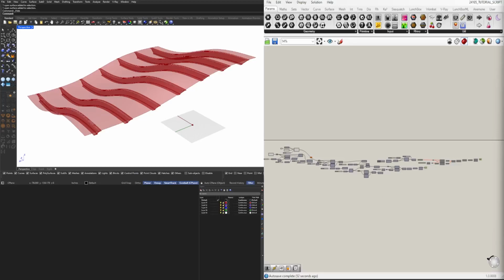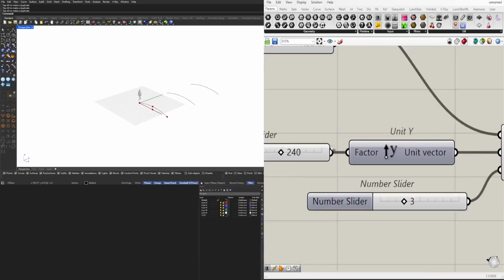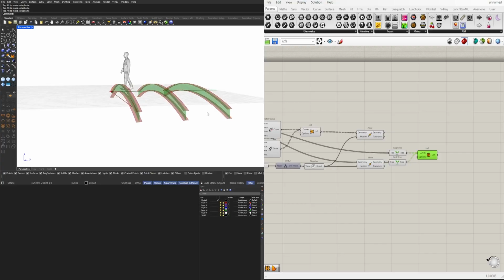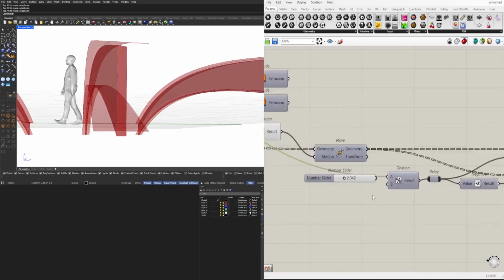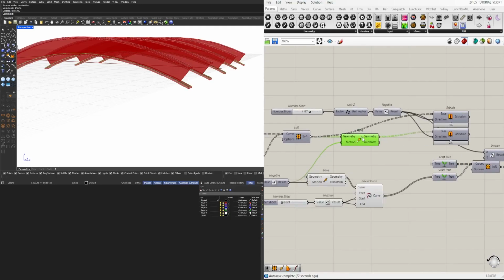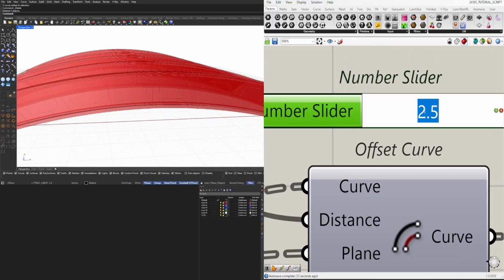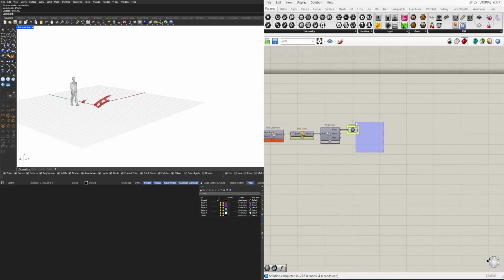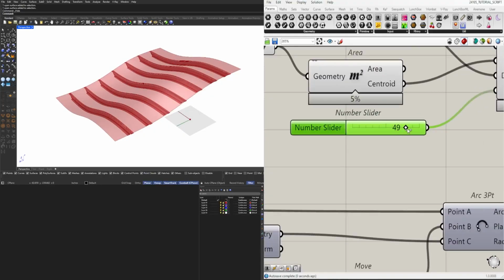Parametric Structure Design and Development From Base Geometry Using Rhino 8 3D